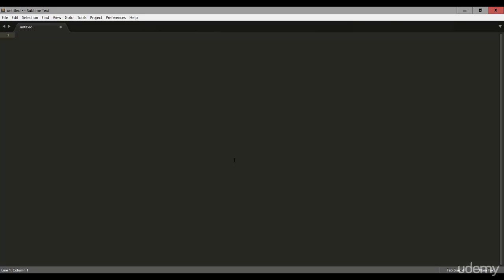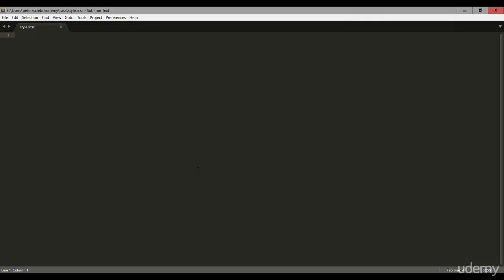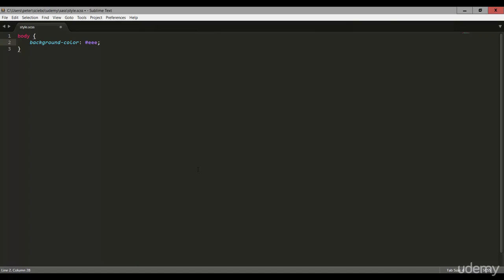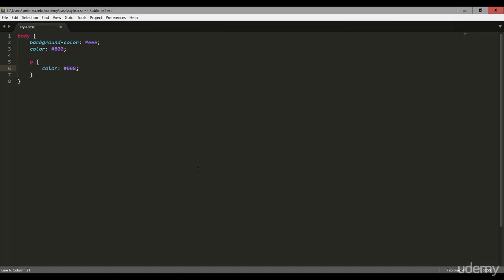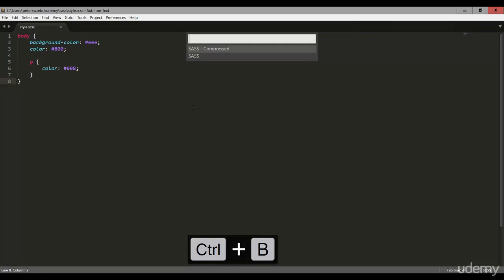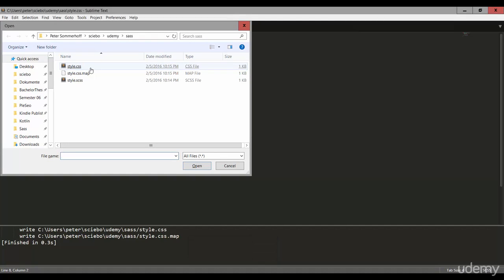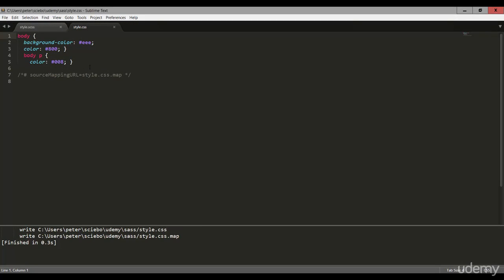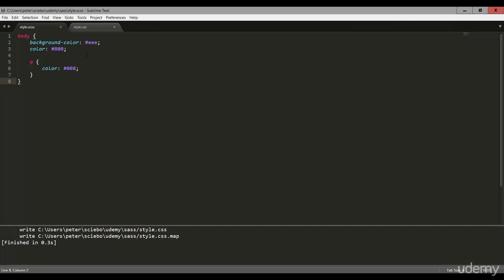7 A Quick Test